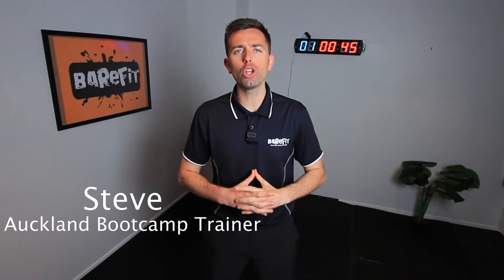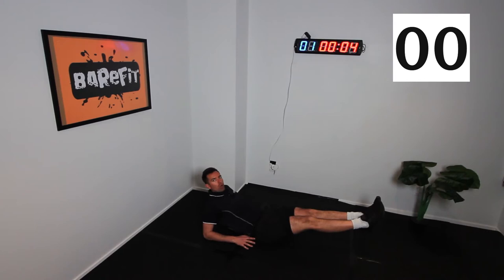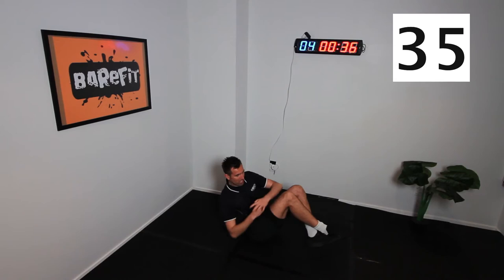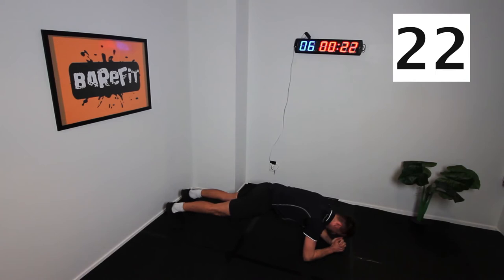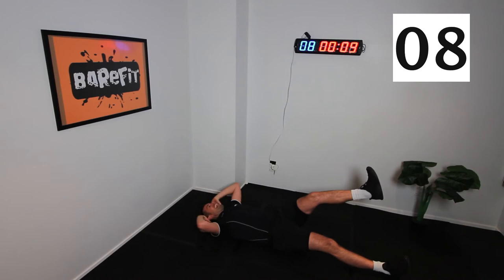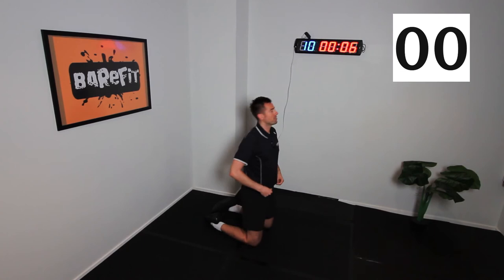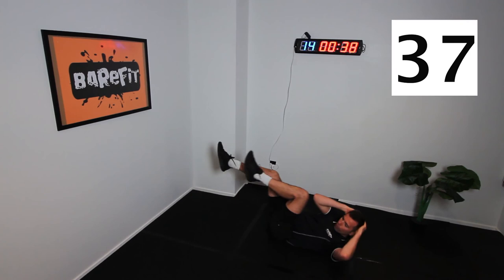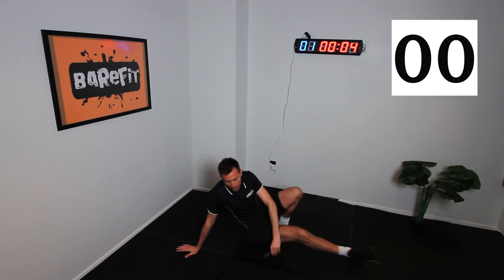Ab Workout - Meadowbank Gym - Auckland Bootcamp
Try this 15 minute Ab Workout from Auckland Bootcamp Coach Steve.
It is an interval workout training for 45 seconds with a 15 second rest for 14 exercises. 15 Minutes in total.